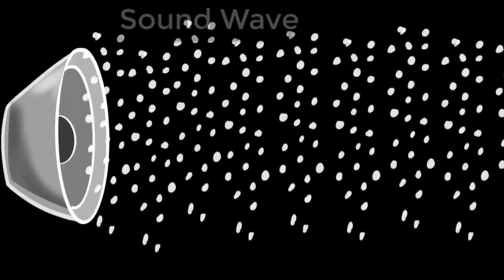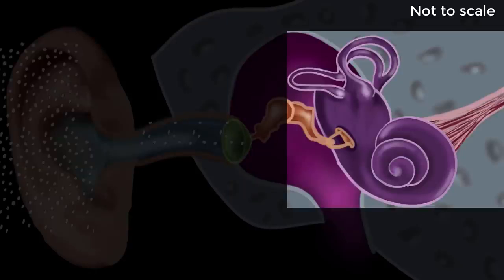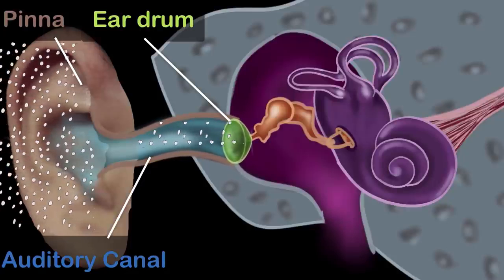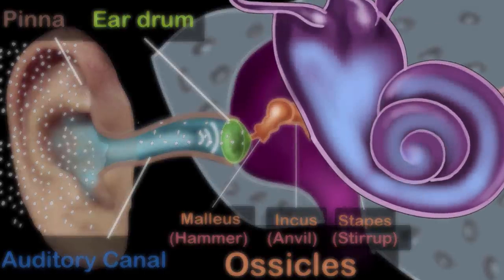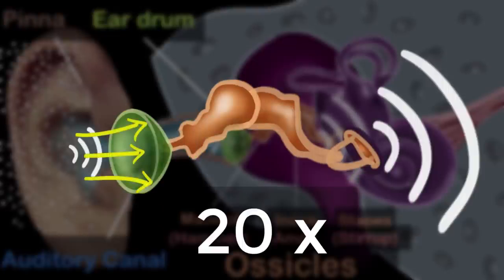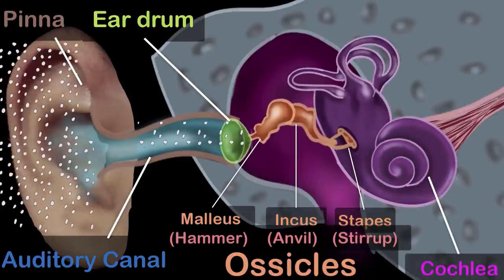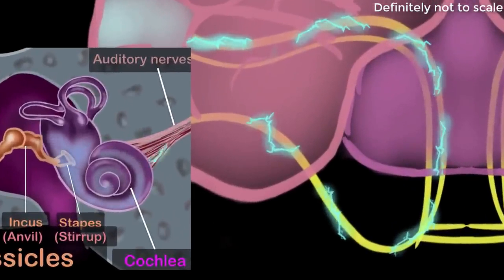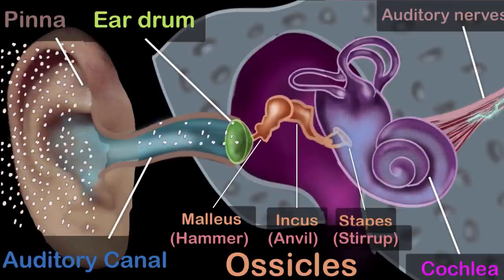HUMAN EAR STRUCTURE AND WORKING CH-SOUND | SCIENCE | CLASS-8 | STORY TELLER